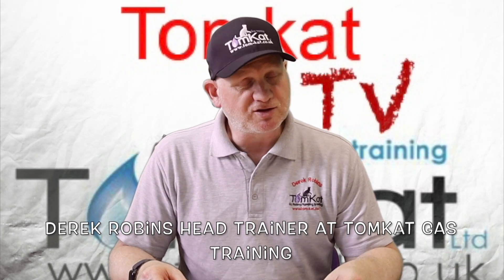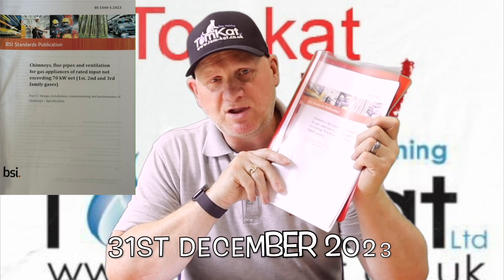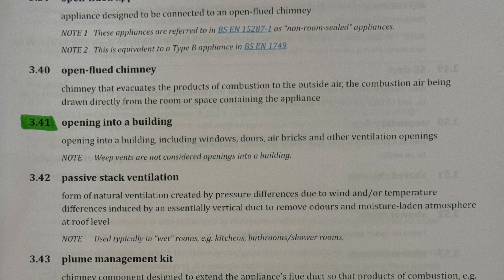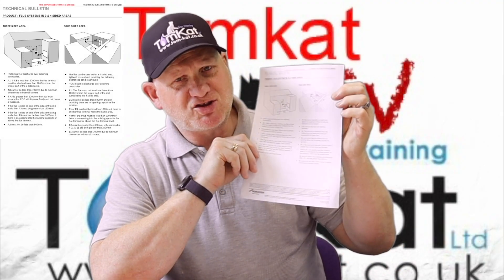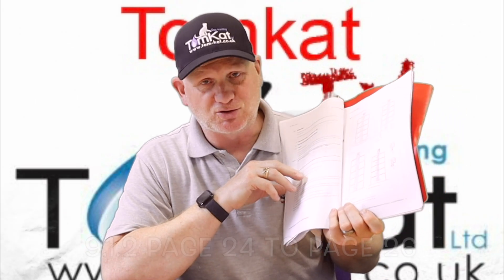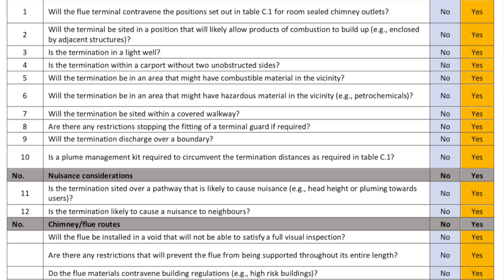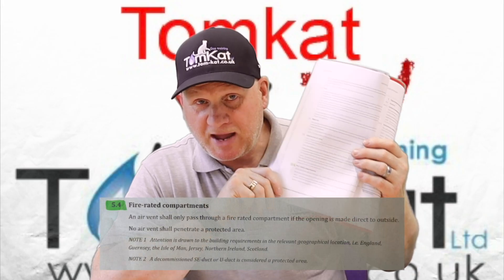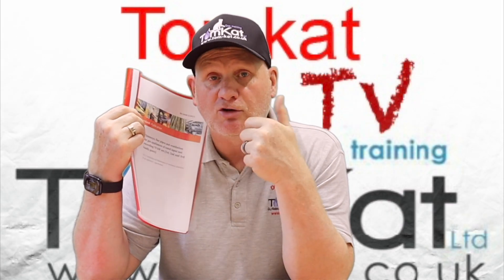Changes to BS 5440 parts 1 and 2 2023 that every gas engineer and trainee needs to know.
Derek in this video takes us through the changes that have been made in BS 5440 parts 1 and 2 chimneys/flues and ventilation.